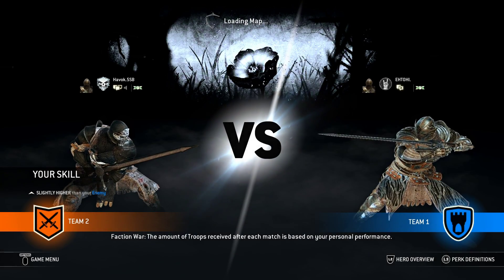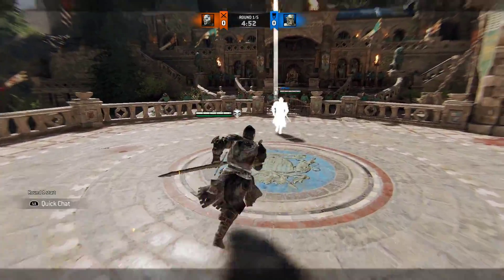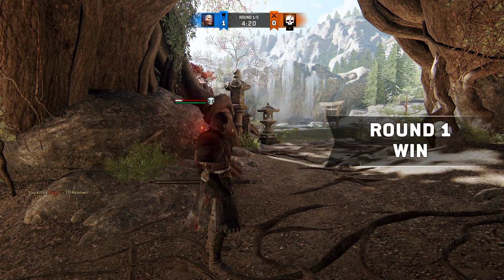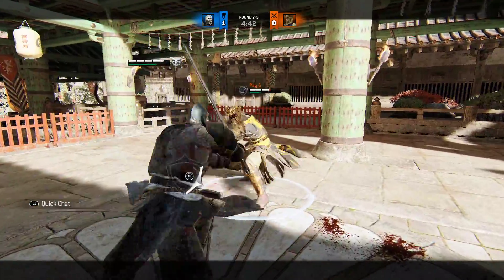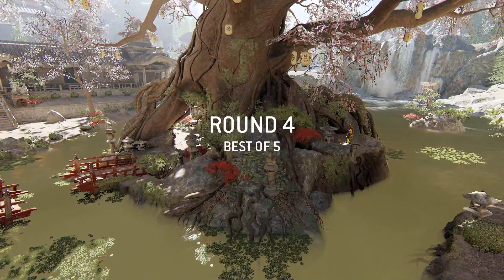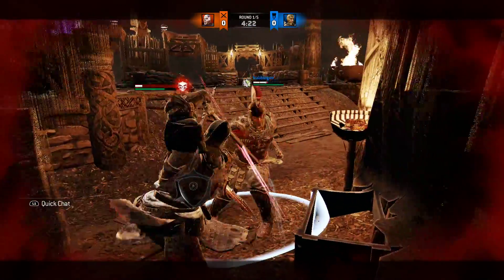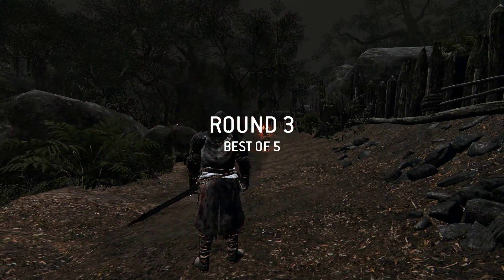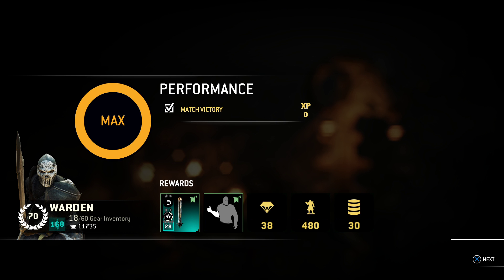Ya Gotta Stop Option Selecting! - Warden Duels [For Honor]